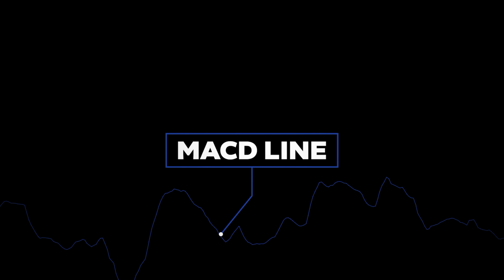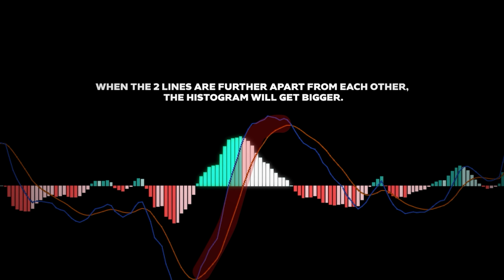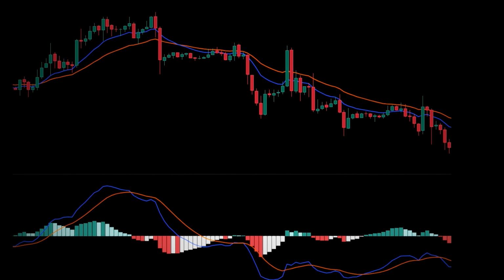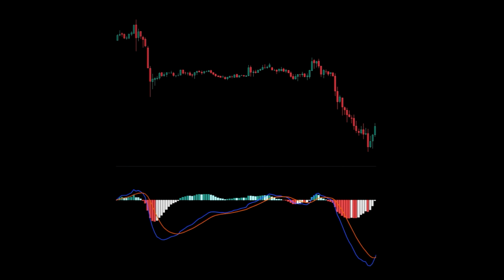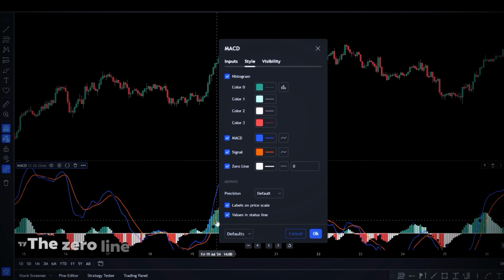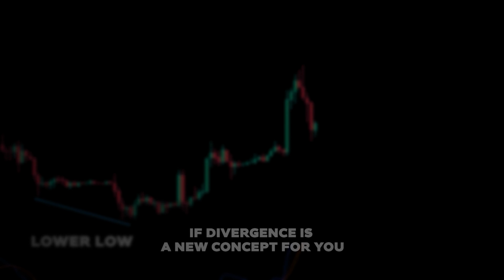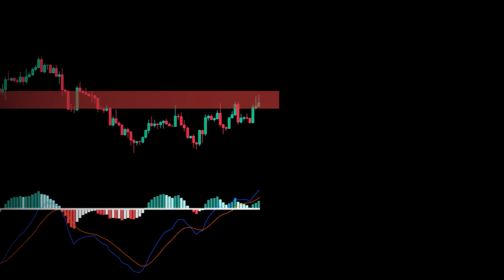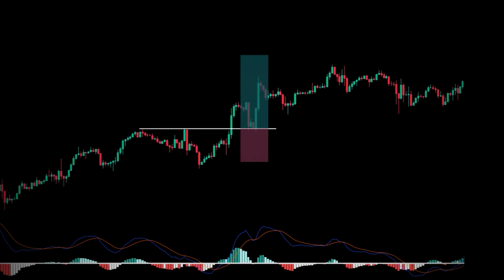MACD Strategy: 3 Simple Steps For Better Trades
Is the MACD a lagging indicator? In this video we will teach you how to use MACD for day trading, how to use the MACD indicator, when to identify MACD divergence with price, what the histogram tells us about price action, why the macd crossover is important, and if the MACD is a lagging or leading indicator.

Claim your free VIP access:
1️⃣ 𝐒𝐈𝐆𝐍 𝐔𝐏 𝐖𝐢𝐭𝐡 𝐀𝐍𝐘 𝐏𝐚𝐫𝐭𝐧𝐞𝐫*:

3️⃣ 𝐂𝐡𝐚𝐫𝐭 𝐎𝐧 𝐓𝐫𝐚𝐝𝐢𝐧𝐠𝐕𝐢𝐞𝐰!

00:00

*Do not trade on any exchange that prohibits trading from your geographical region. It is your responsibility to know and obey the law in your local jurisdiction!